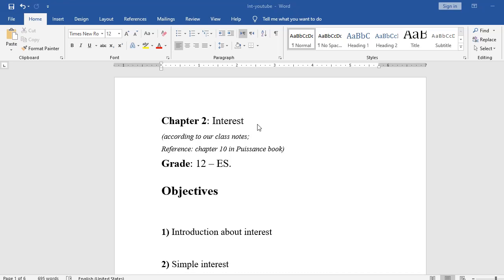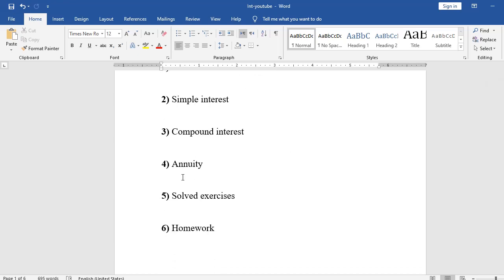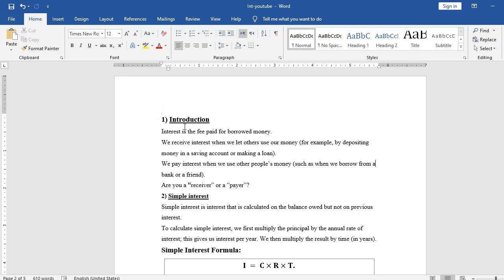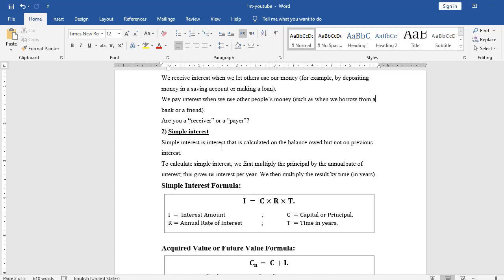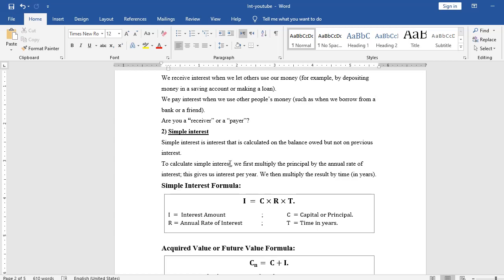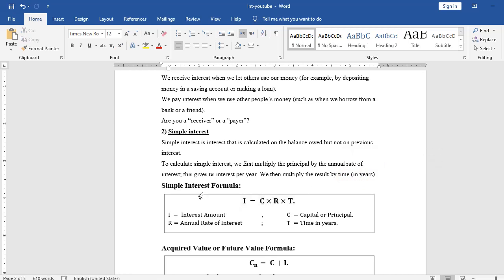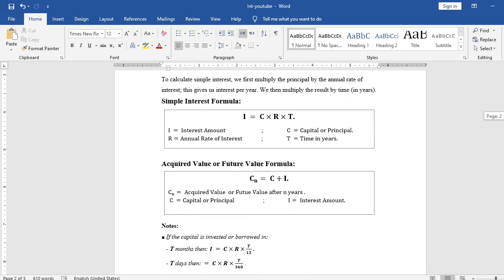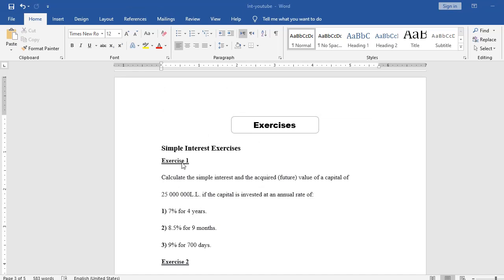Grade 12 (E.S.) / Simple Interest